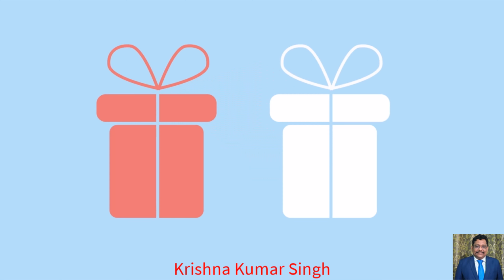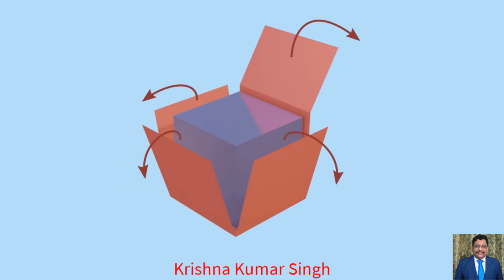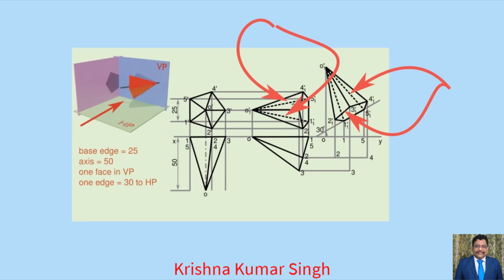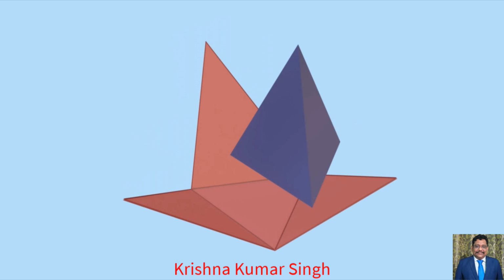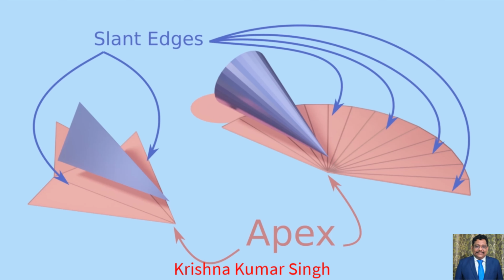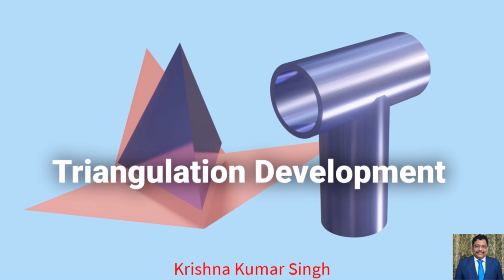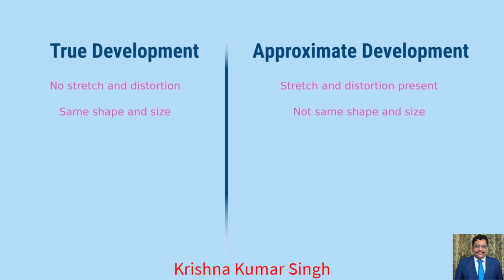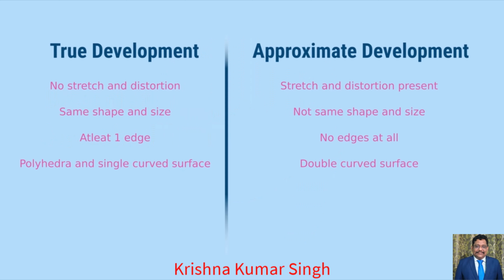Development of Solids & Different methods of developments of solids - Lecture 24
Introduction to Development of Solids | Engineering Drawing Tutorial
In this video, we explore the concept of development of solids in engineering drawing. You’ll learn why development is important in sheet metal fabrication, how it helps in flattening 3D objects into 2D shapes, and understand its real-world applications in manufacturing and design.

Topics Covered:

What is development of solids?

Importance of development in engineering

Types of solids used in development

Introduction to methods of development

Next Segment:
Different Methods of Development of Solids
We discuss three primary methods used for developing the surfaces of 3D solids:
Parallel Line Method
Radial Line Method
Triangulation Method

With clear explanations and diagrams, this video helps you master the fundamentals of solid development techniques used in engineering graphics.

Ideal for:

Engineering Drawing students

Polytechnic and Diploma learners

B.Tech 1st Year students

Competitive exam aspirants (SSC JE, RRB JE, etc.)